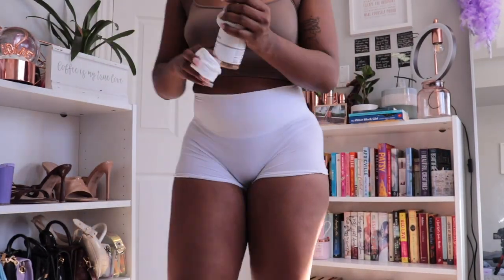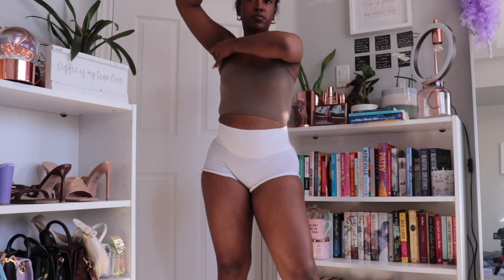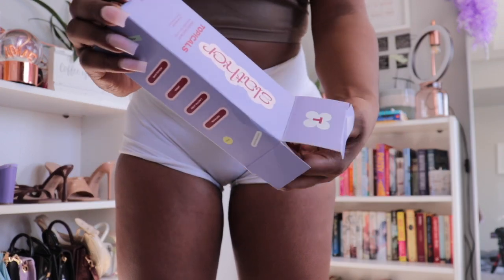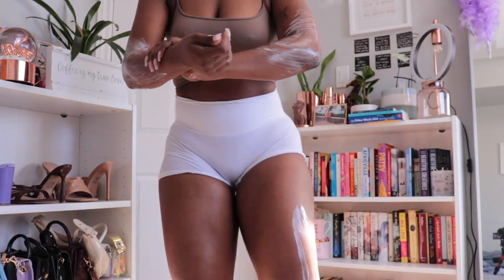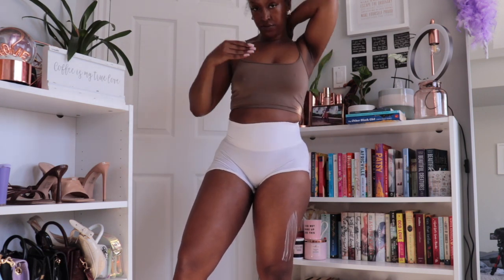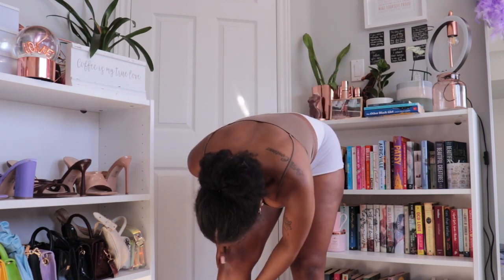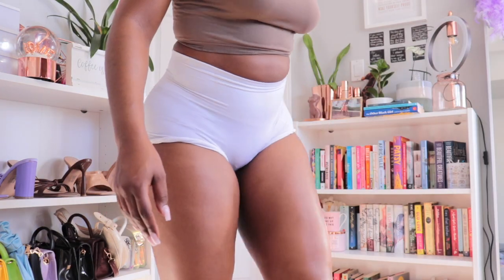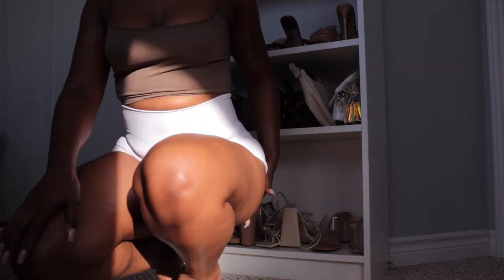Winter Body Care Routine | Natt Gee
FAQ:
Age - 29 ☘️
Ethnicity - Jamaican 🇯🇲
Location - Canada 📍
Camera - Canon EOS Rebel SL2 📹 or iPhone 11 📱

I do believe in the sponsored products & brands and have experience with them. I will never promote a product I have’t tried or think you’ll benefit from.

AMAZON STOREFRONT:
MAO COSMETICS CODE: SOONATTGEE
maocosmetics.co.uk/soonattgee
ZEELOOL CODE: NATTGEE
Your Radiance Spin-Care System: $28.50